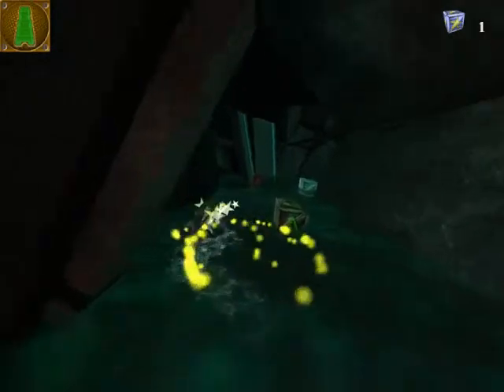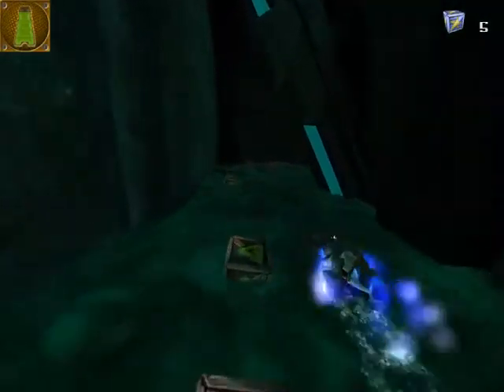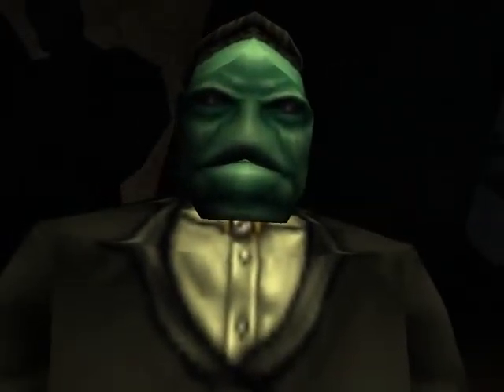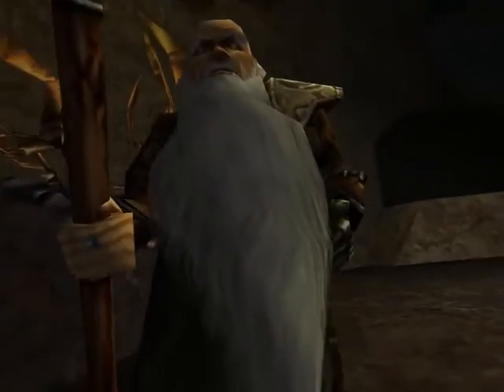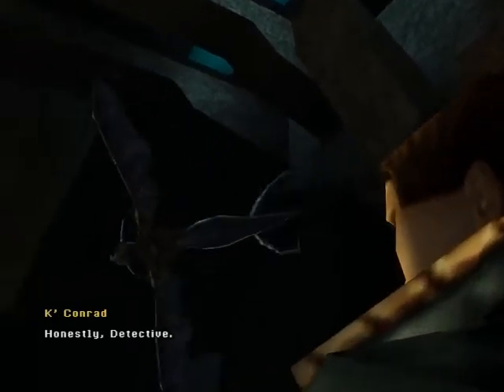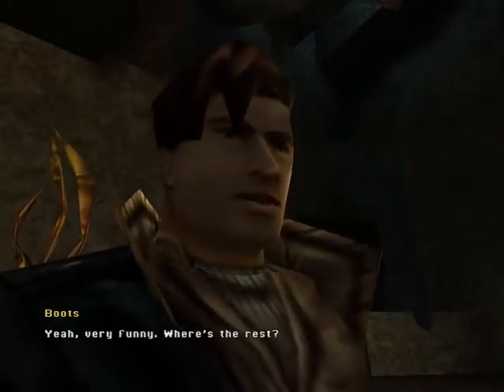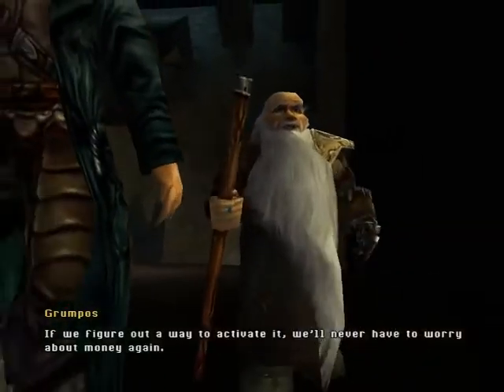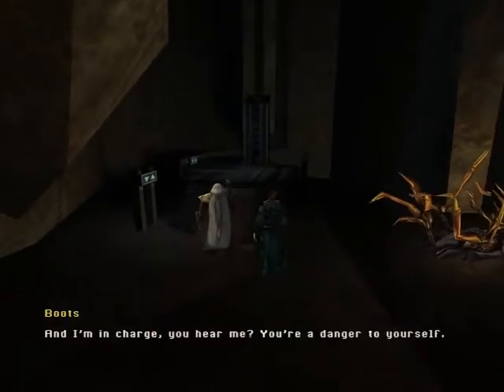Lets play Anachronox pt 10 - The stone sentinel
After searching the Mystech Tunnels, Boots and Grumpos encounter the Stone Sentinel.

24:05 Fighting the Stone Sentinel boss
31:25 The mystery stone and Detta cutscene